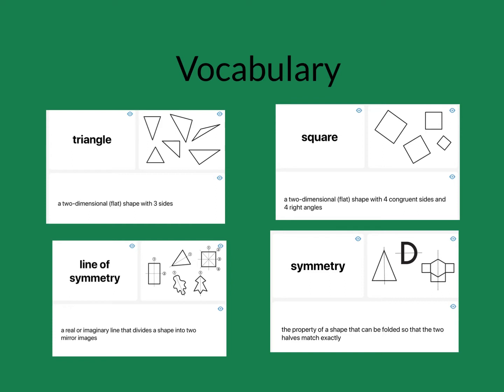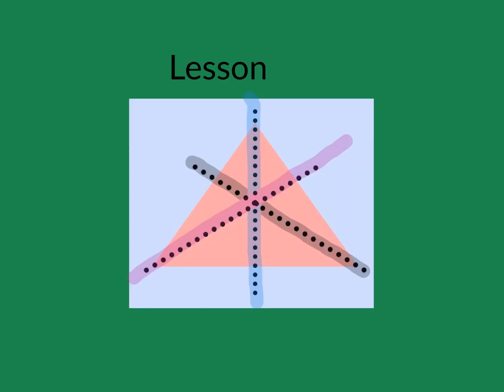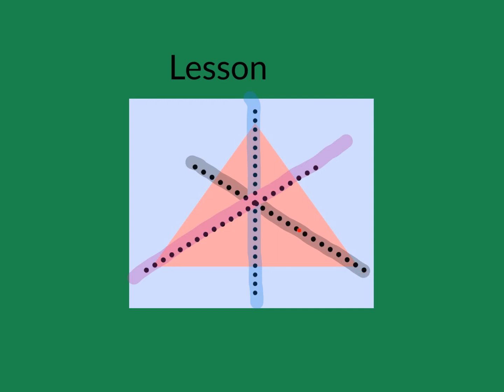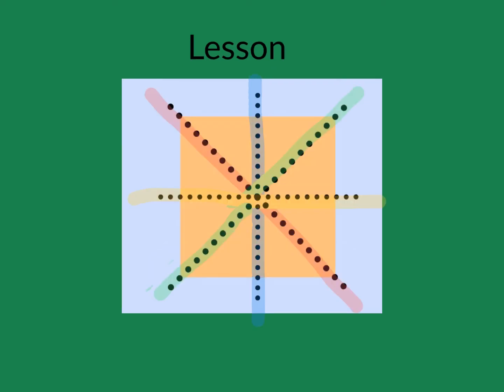Final MathCast Draft